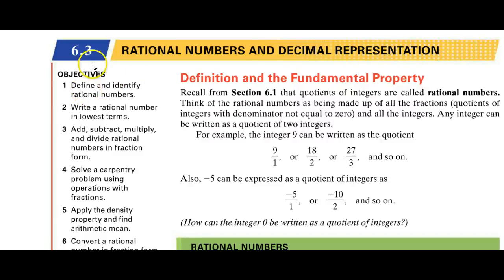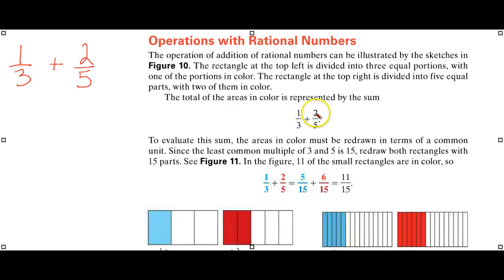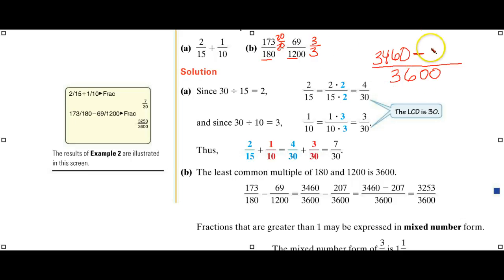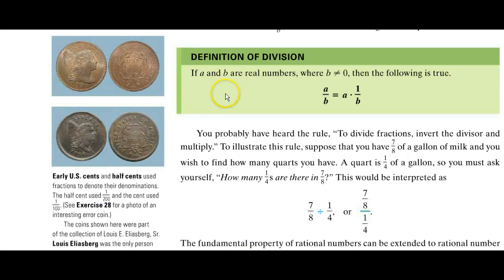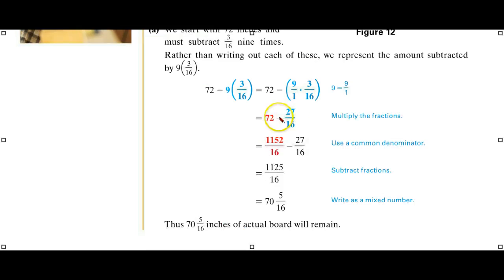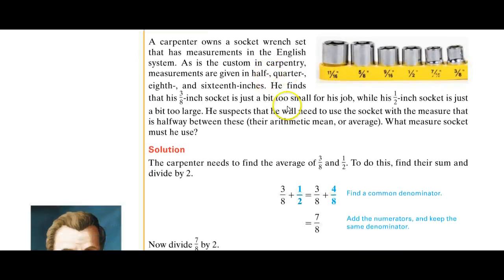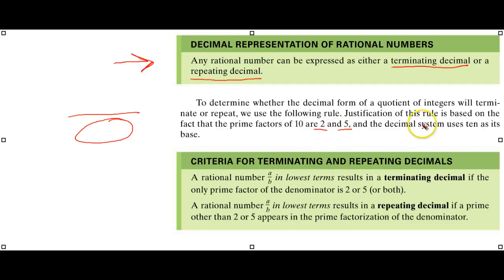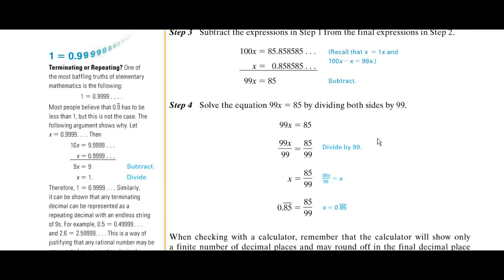M102 TB 1.3 Rational Numbers